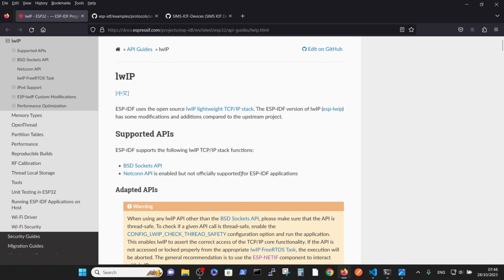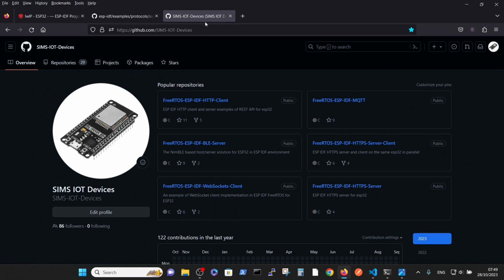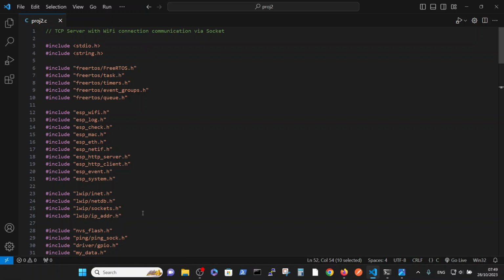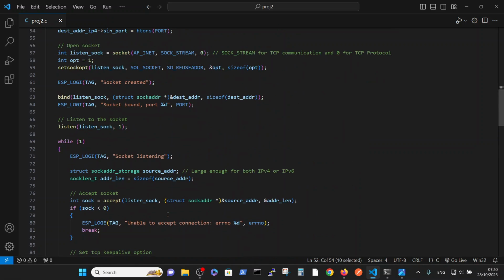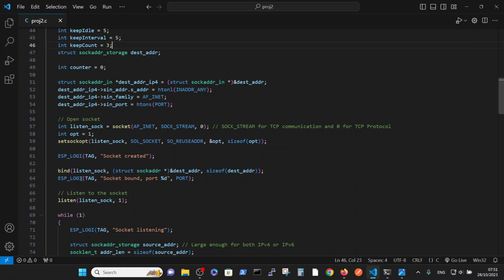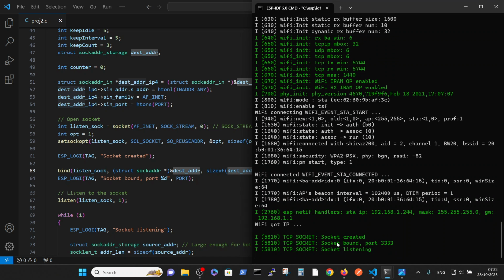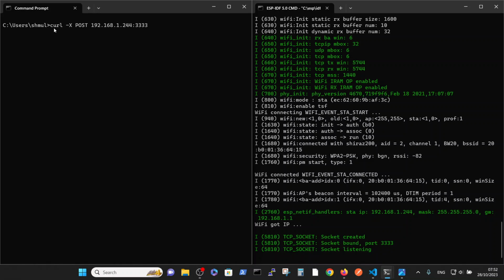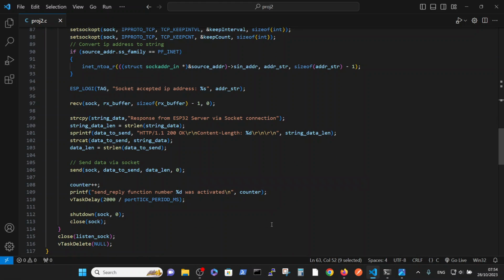2 - ESP IDF 5.0 - TCP Socket Server on ESP32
TCP Socket (WebSocket) Server in ESP IDF 5.0 environment on ESP32 and POST command from the Windows PC by using  lwIP lightweight TCP/IP library.